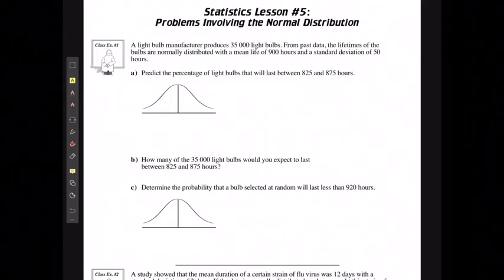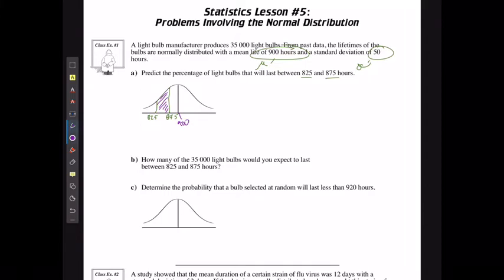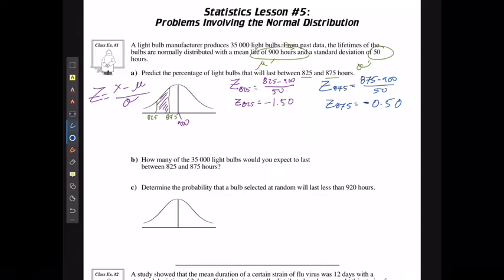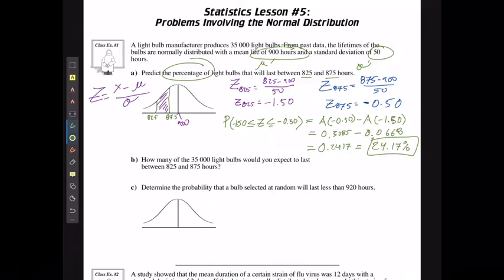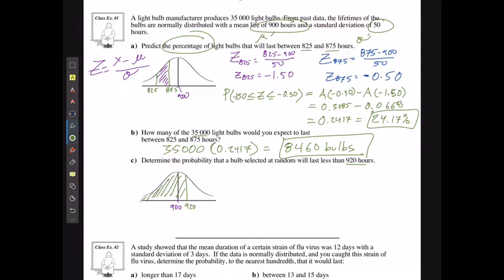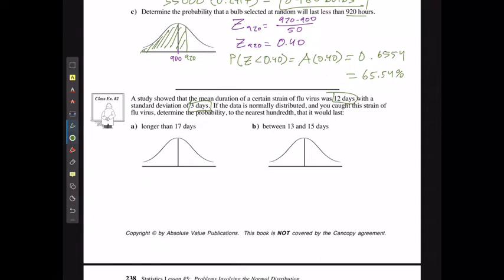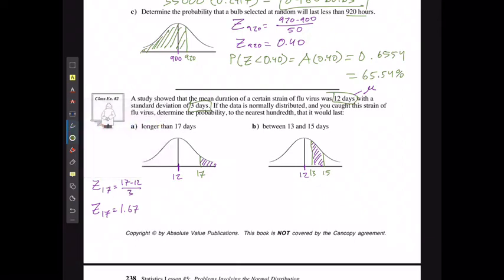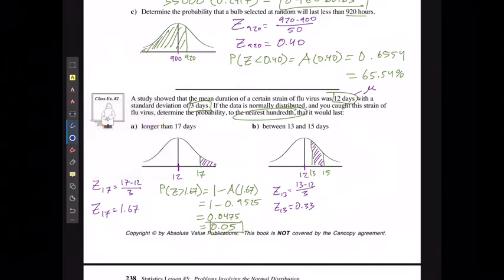M20 2 Statistics Lesson 5 Part 1